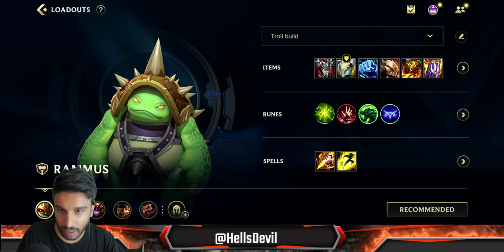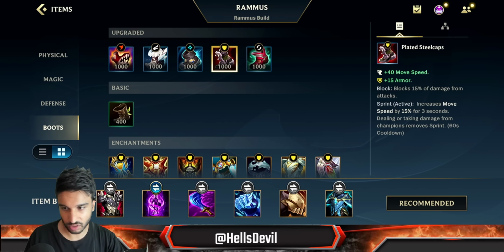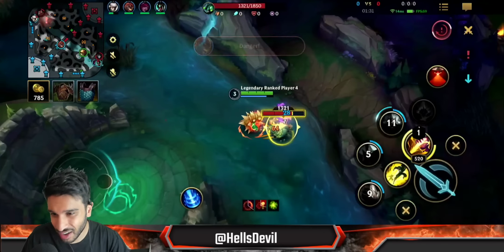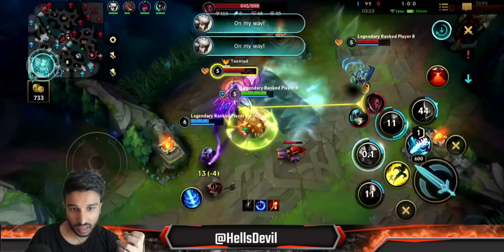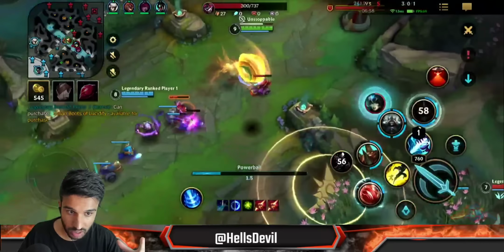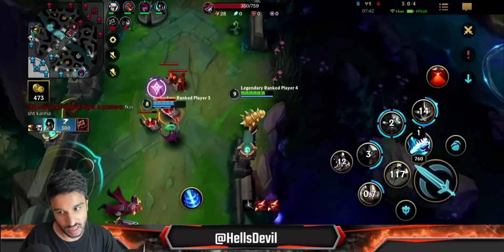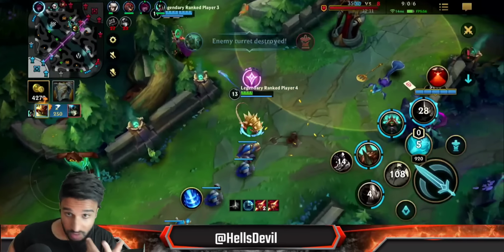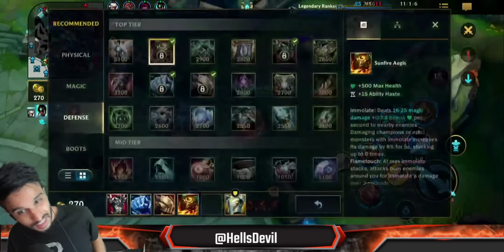WILD RIFT | RAMMUS IS SECRET S++ TIER IF YOU DO THIS! | Challenger Rammus Gameplay | Guide & Build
Rammus Wild Rift Gameplay

Intro: 0:00
Build and Runes: 0:45
Rammus Gameplay: 4:20

League Of Legends Wild Rift Rammus Gameplay
Rammus Wild Rift Gameplay and Guide